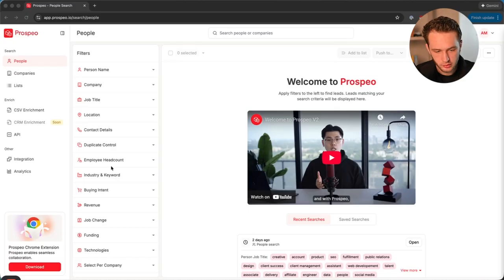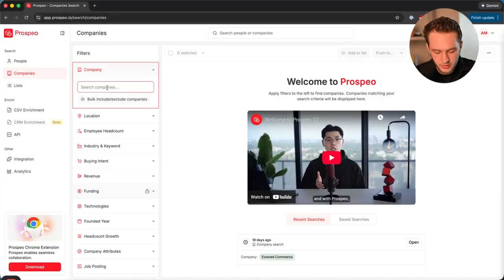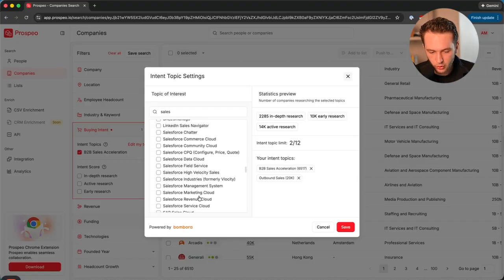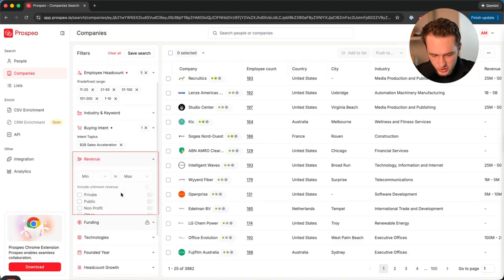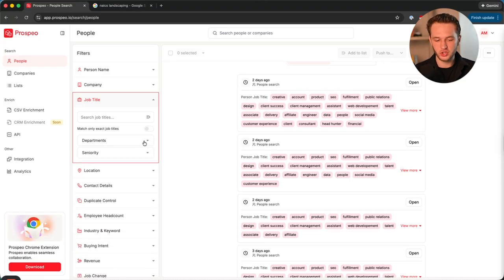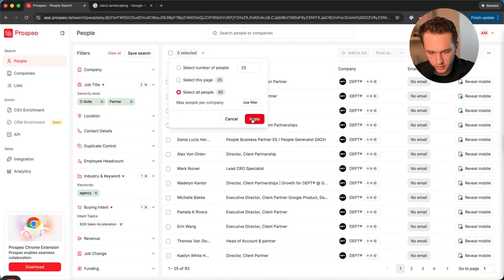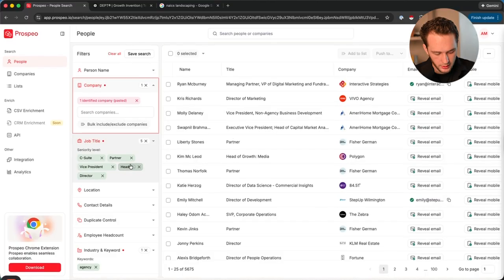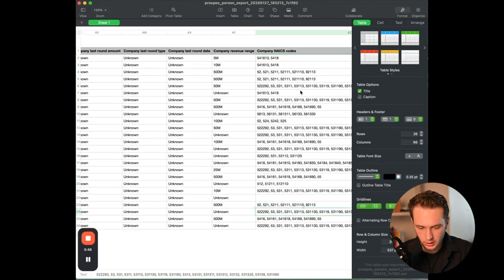How to Get Verified B2B Leads From Scratch in 2026 (Step-by-Step)